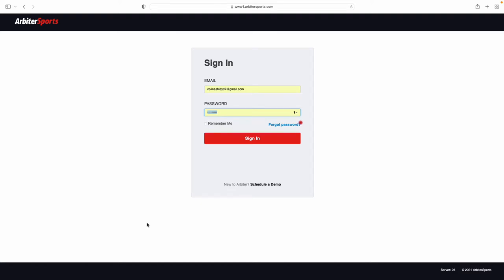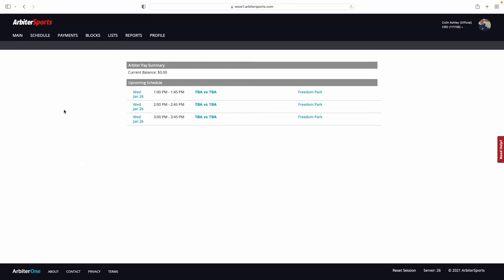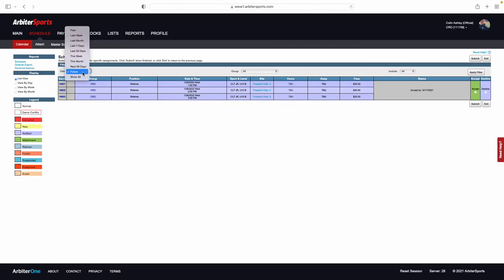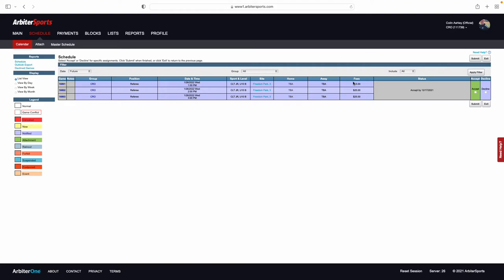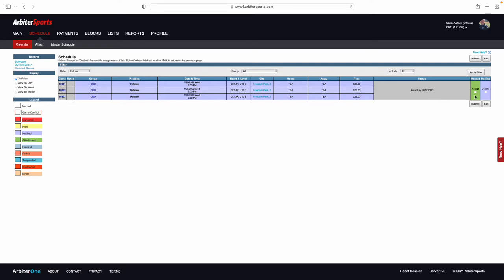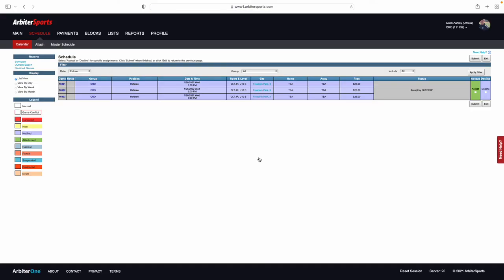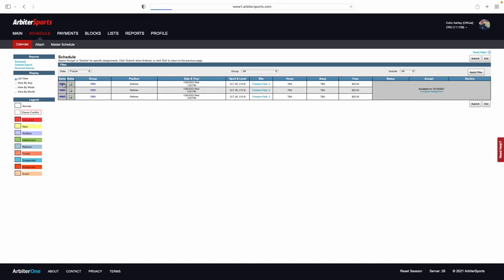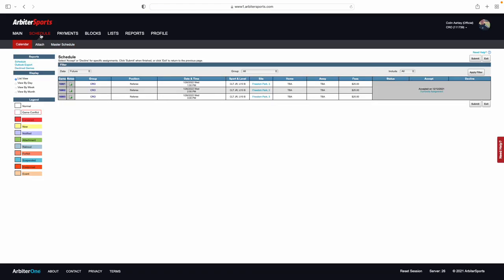Arbiter Sports Accepting & Declining Matches